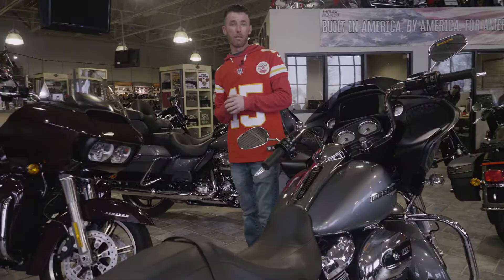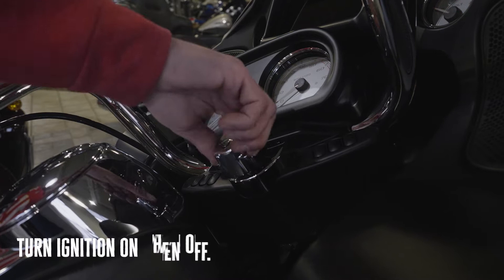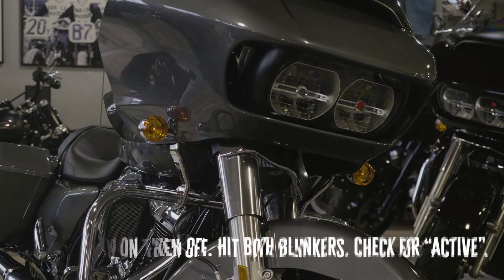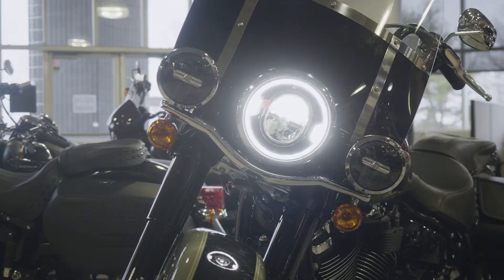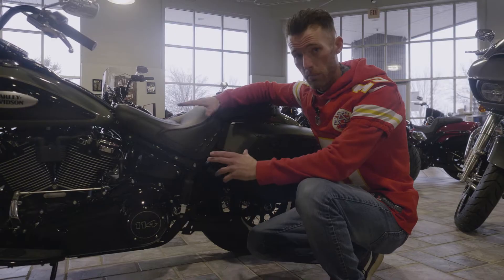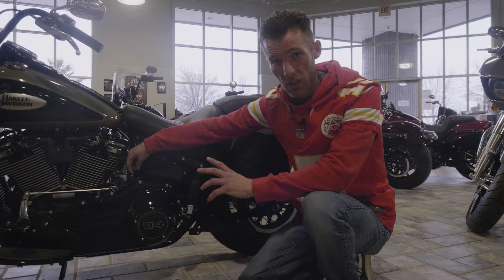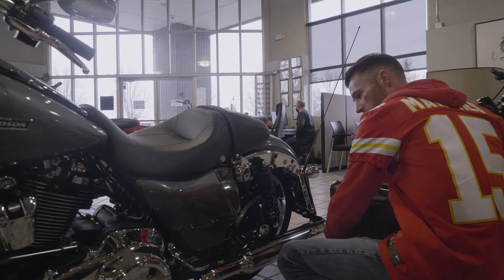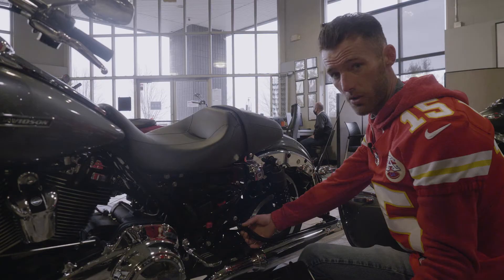Transport Mode - How To Put Your Harley-Davidson in Transport Mode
Transport Mode saves your battery from draining when hauling a Harley-Davidson equipped with security. When you're hauling your Harley and the key fob is not detected by the security system, it thinks that the bike is being tampered with. This causes the lights to flash and depending on how far you're hauling your Harley-Davidson, it could completely drain your battery.

With the key fob present, follow these 3 steps to prevent this from happening to you:

1. Turn the ignition on.
2. Turn the ignition off.
3. Hit both blinkers.

If done properly, the odometer will read "Transport Mode Active" and the blinkers will flash 3 times.

Follow Outlaw Harley-Davidson for the latest!